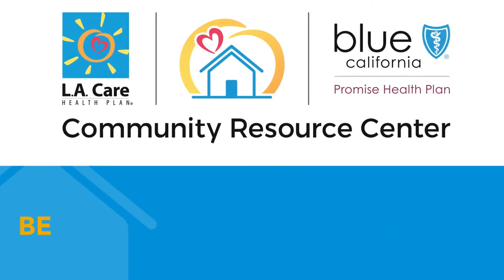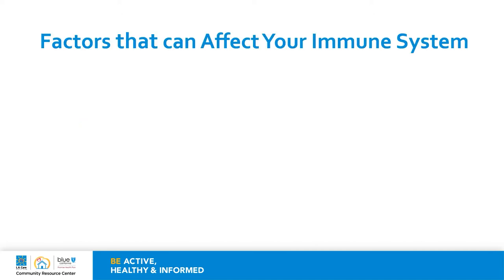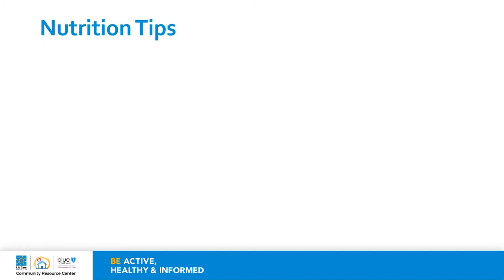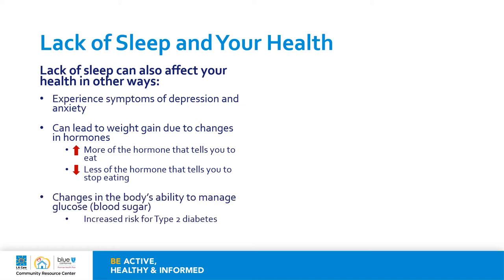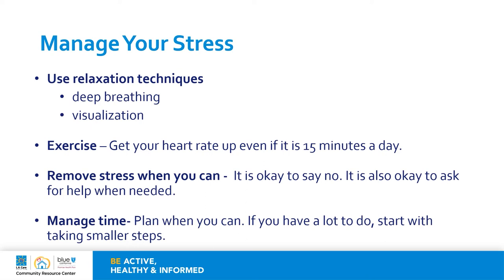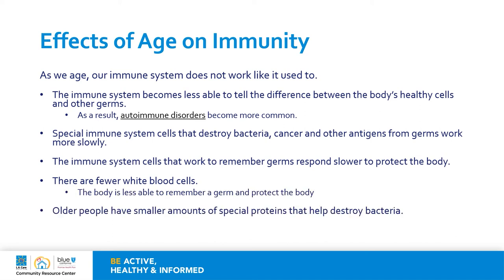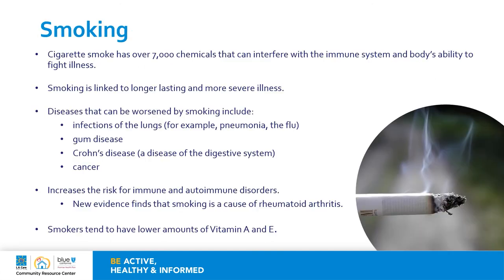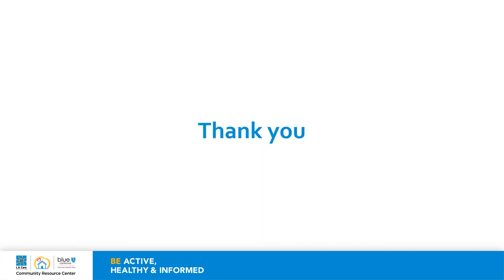Boost Your Immunity - August 28, 2020 - Blue Shield of California Promise Health Plan